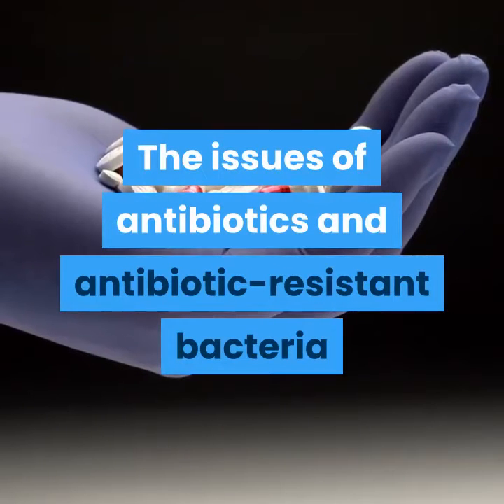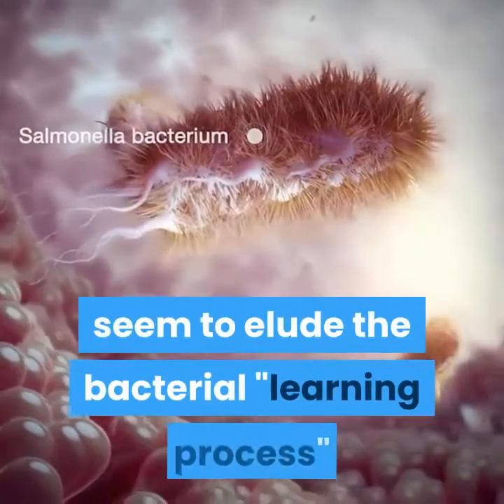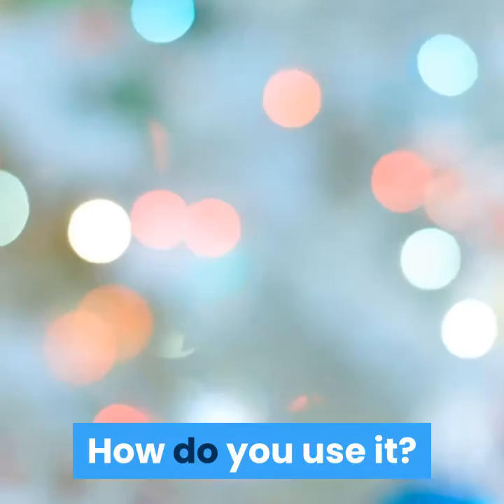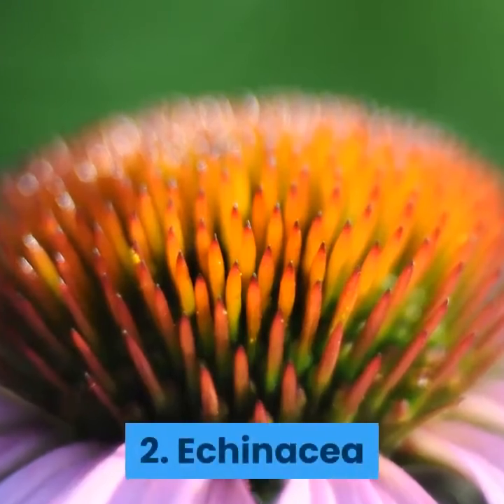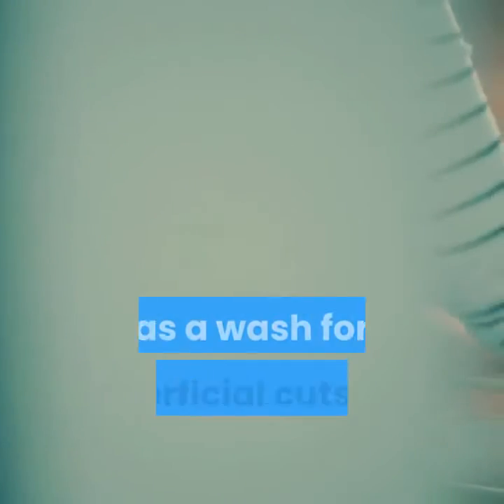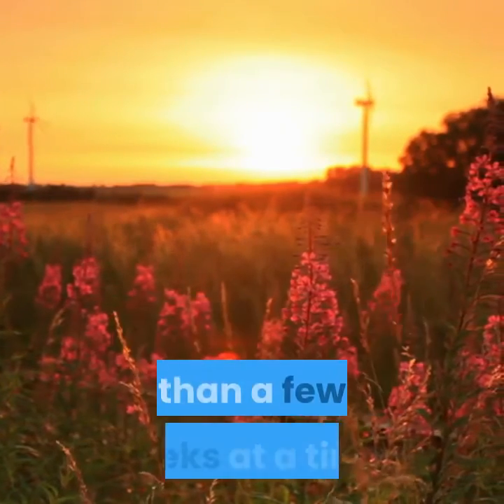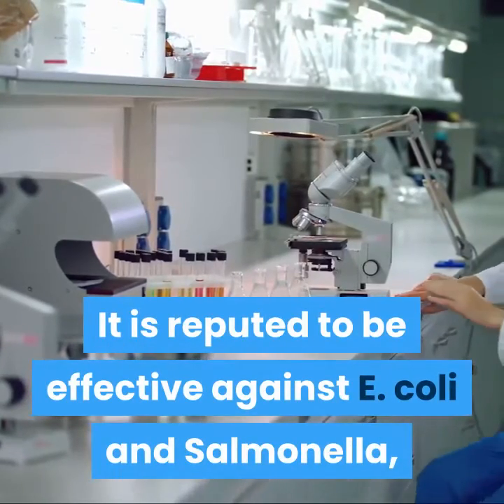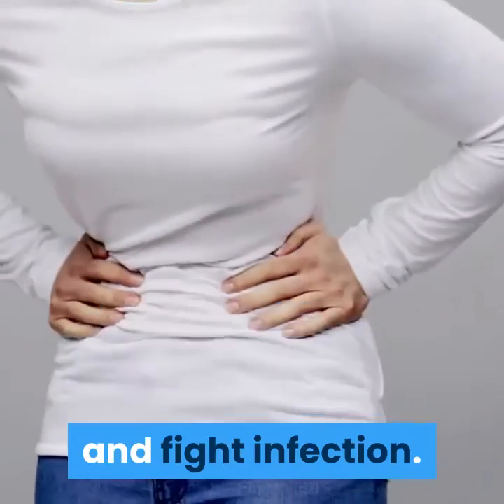Antibiotic herbs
The issues of antibiotics and antibiotic-resistant bacteria have gotten a lot of attention lately. The concern is that bacteria, having been exposed to antibiotics for so long, have developed a resistance to the antibiotics, creating "superbugs." The grim reality is that bacterial infections that used to succumb easily to antibiotics have turned more serious, even deadly.

Interestingly, though, herbs with antibiotic properties seem to elude the bacterial "learning process" and thus do not appear to produce resistant bacteria.

Antibiotic herbs can be used around the home for minor infections and as antiseptics to prevent infection. Here are some of the more useful antibiotic herbs.

1. Garlic

This smelly but effective herb is an antibiotic powerhouse. It's also widely available and inexpensive. You can even grow it yourself.

Garlic works best when used internally. It can be made into ear drops and used to combat ear infections; simmered in broth or water, it makes a healing broth that works especially well for upper respiratory infections. Garlic can be minced and added to all sorts of foods, from pasta to salad. Many natural health practitioners believe that garlic is most effective when used raw - as juice, minced, or crushed.

2. Echinacea

You've probably heard of this herb - it's all over the place during cold and flu season, and for good reason. Echinacea is a powerful antibiotic and, in the case of colds and flu, anti-viral. It also works as an antiseptic on wounds and to treat sore throats.

Tea made from Echinacea's roots and aerial parts is not particularly tasty, but it can be drunk. Such a tea can also be used as a wash for superficial cuts and scrapes. Echinacea tincture, diluted in warm water, makes a very good sore throat remedy.

3. Goldenseal

The golden yellow color of Goldenseal's roots give it its name, and these roots are the parts that are used medicinally. Goldenseal works well topically and internally; however, it is such an effective antibiotic that it can affect intestinal flora, and should not be taken internally for more than a few weeks at a time.

Infused in boiling water and then cooled, Goldenseal has a reputation as a very effective eye wash for infections in and around the eye. Such an infusion also makes a very good wash for cuts and scrapes, and can even be used on surgical wounds, particularly on pets.

4. Ginger

Did you know that ginger can work as an antibiotic? It is reputed to be effective against E. coli and Salmonella, both of which are food-borne bacteria that can cause significant illness in people. It has even been shown to treat and cure ulcers.

Ginger can be made into a tea using the fresh root or the dried and ground root. The fresh root is inexpensive, and a decoction can easily be made by gently simmering ginger slices in water and drinking the result, sweetened with raw honey. You can also eat candied ginger to help treat ulcers and fight infection.